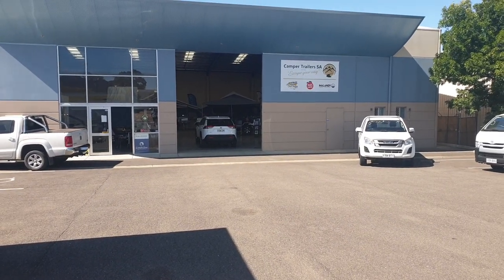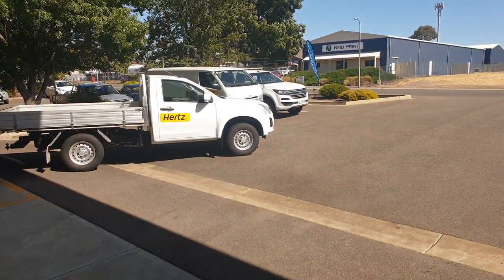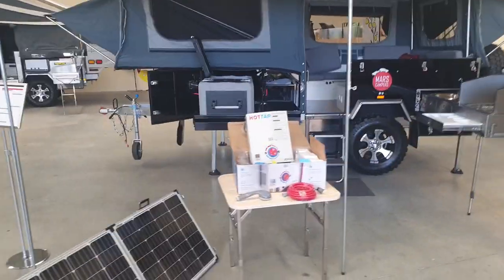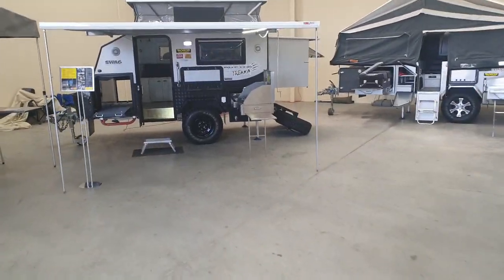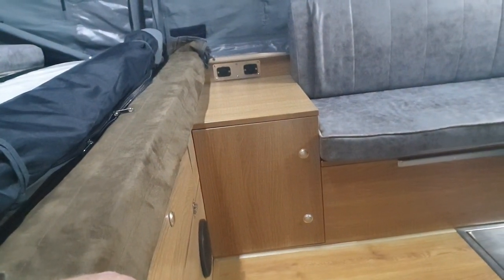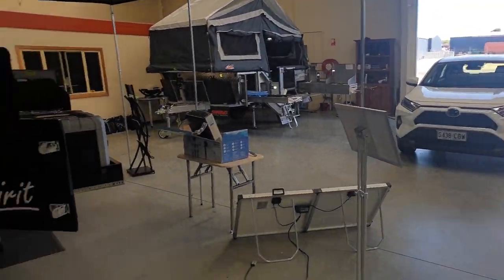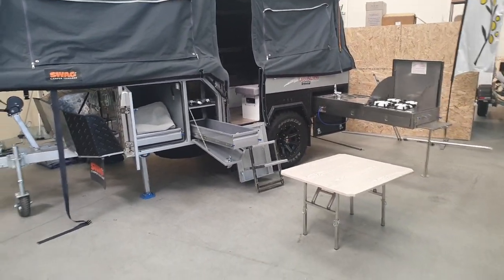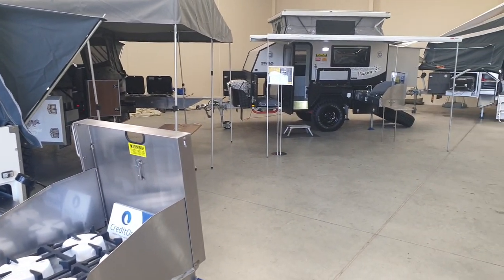Camper Trailer Sales SA - Blue Tongue & SWAG Campers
Based in the Adelaide Hills, Camper Trailer Sales SA is your one stop shop to find your ideal camper. We are very easy to find, in the industrial estate behind Mitre 10 in Mt Barker.